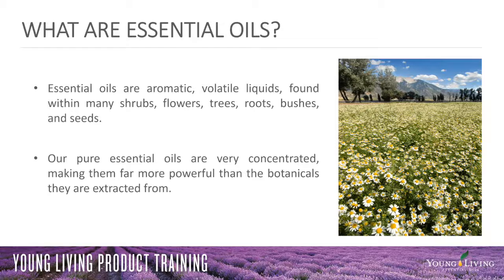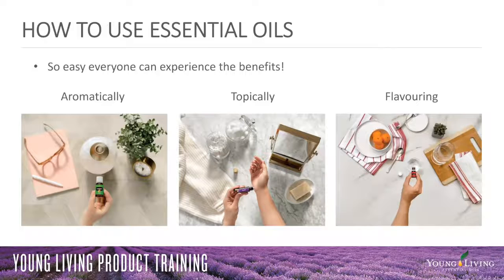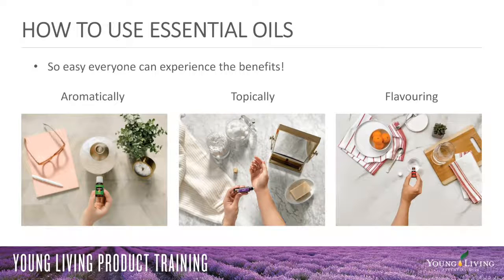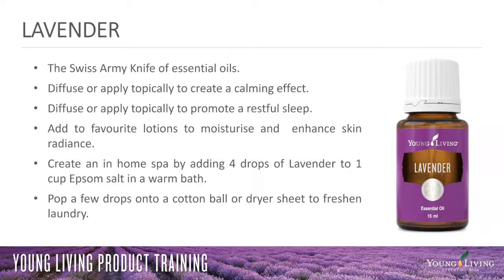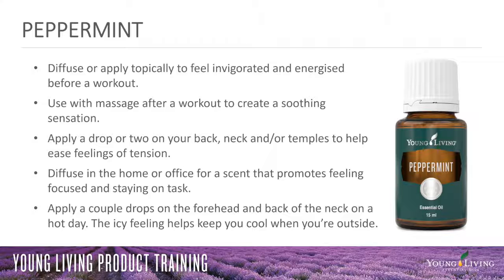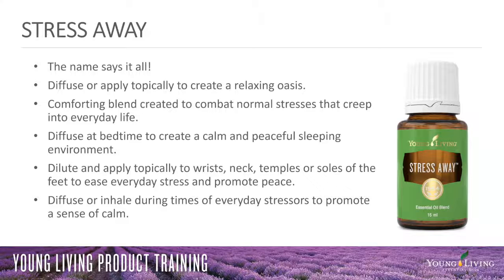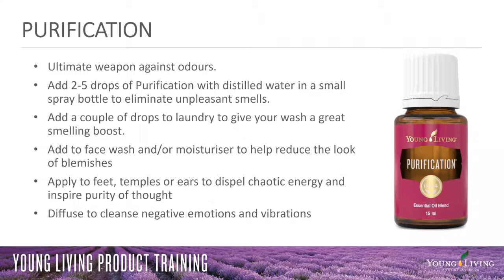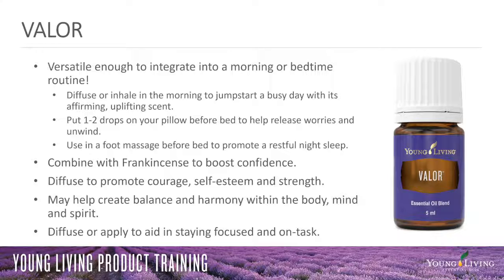Young Living Essential Oils Part 1 - What Are They, How Do I Use Them & More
Learn what essential oils are, 3 ways to experience their benefits and learn more about Young Living Australia's top 10 best selling oils.